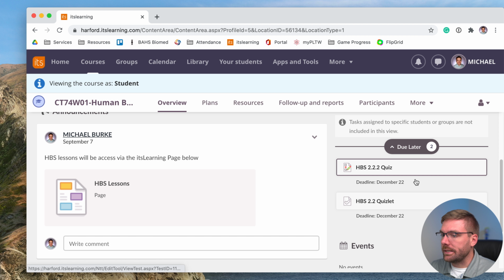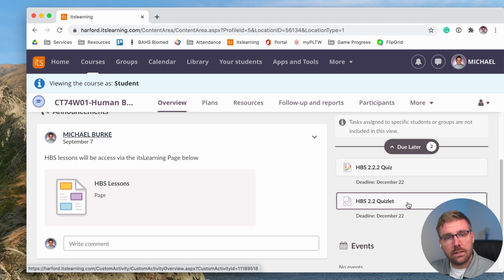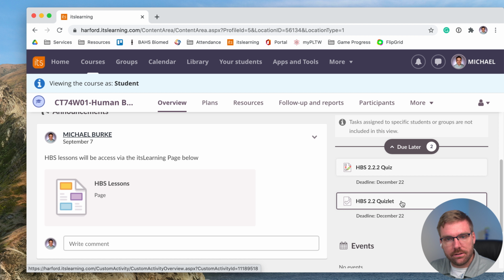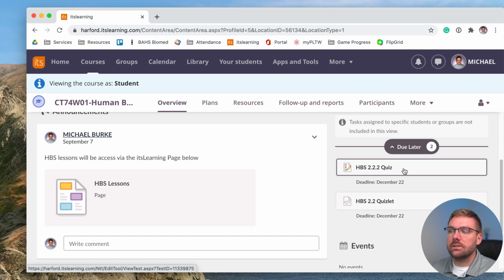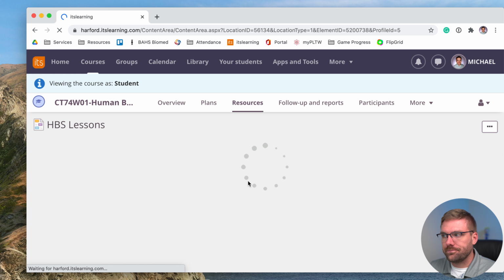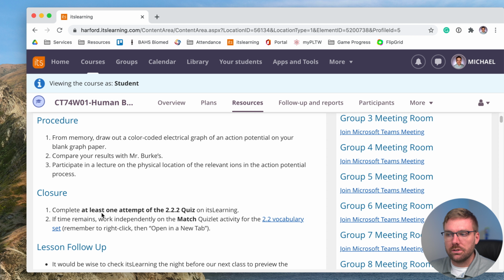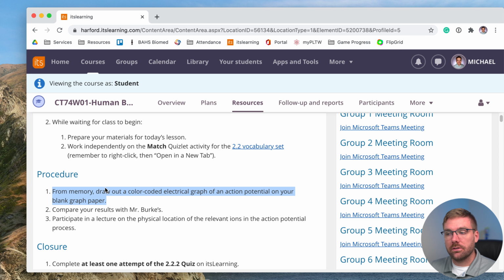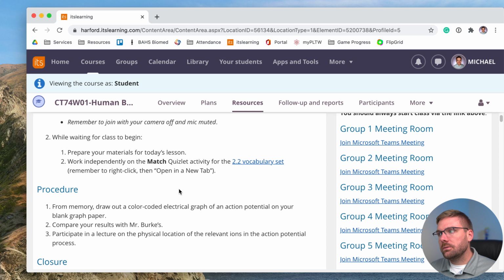2020-12-14- HBS Lesson Intro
This is a recording of the lesson intro for HBS lesson 2.2.2 on 12/14/20.